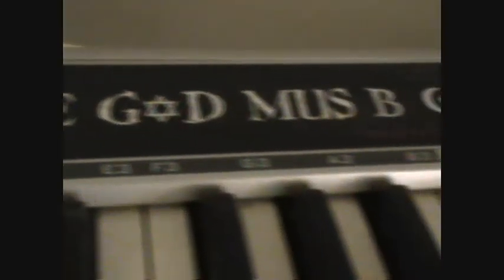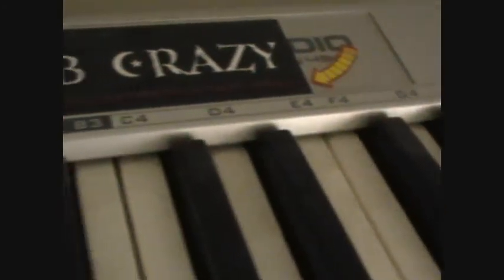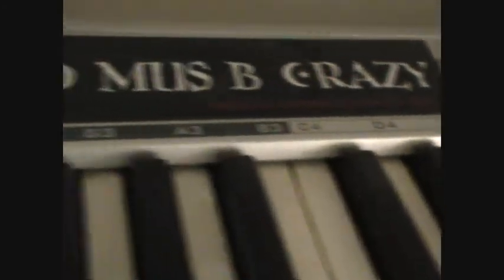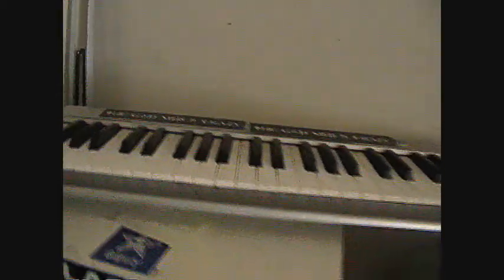dirty hands preview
a J.F.Kennedy Krills production